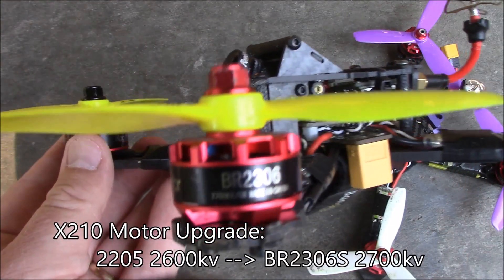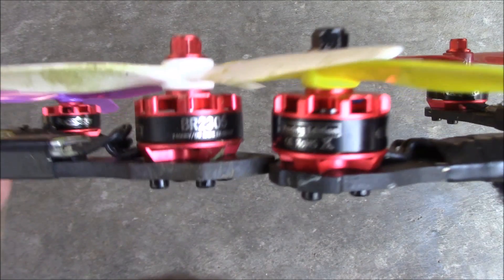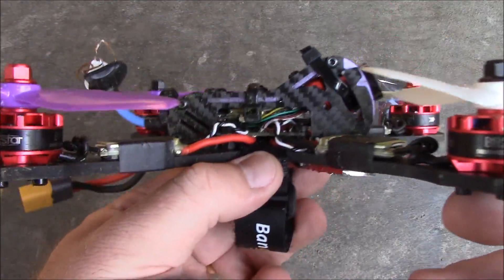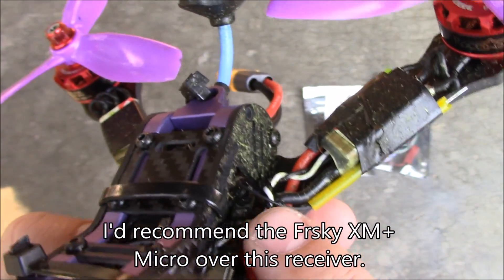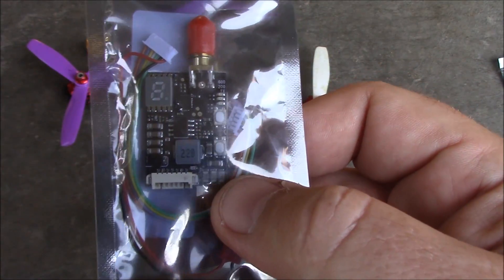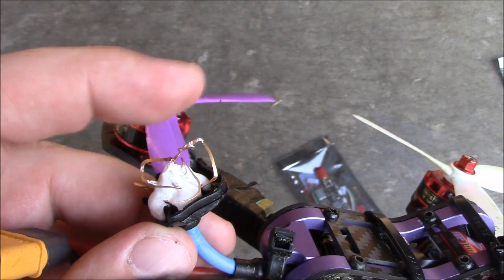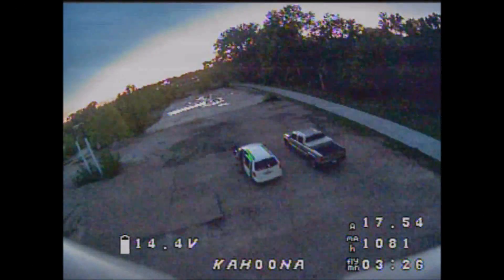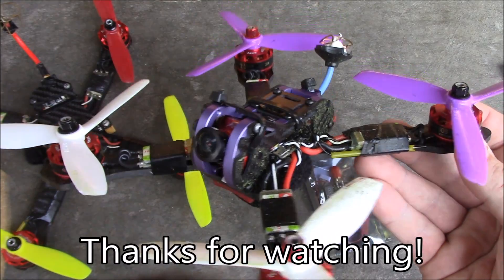Purple 215 Quad Review Video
I recently finished building out the Purple 215 frame with Racerstar BR2305S 2400kv motors.  Even though those motors don't have the top end speed of the 2700kv motors, they do excellent in small courses with tight turns.  The limited space in the frame makes for a tight build.  It would be difficult to fit a PDB and flight board inside.  The BetaFlight F3 board was perfect for this build.

Banggood 11th Anniversary Sale 9/7 - 9/9

Banggood 72 hour sale

These are the components I used:
Purple 215 Frame
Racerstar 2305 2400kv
Racerstar 40amp ESCs
BetaFlight F3 Flight Board with PDB
RunCam Eagle 2
EWRF VTX (Smart Audio Compatible)
Frsky XM+ Receiver
DAL 5045x3 Props